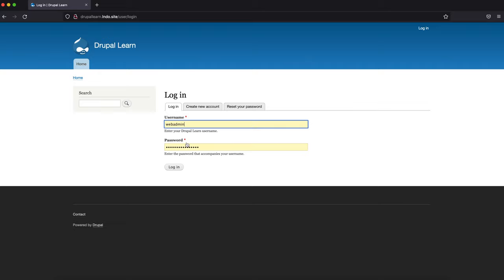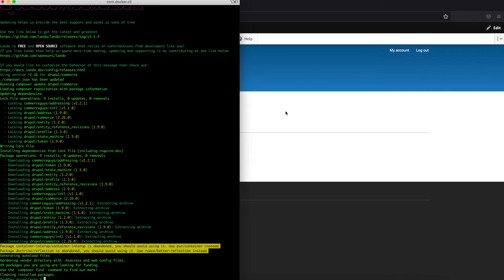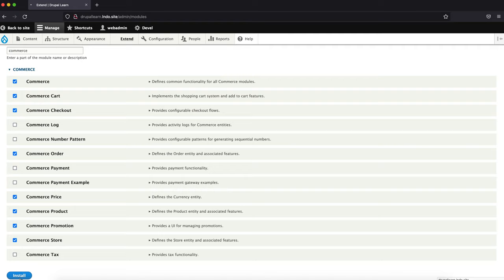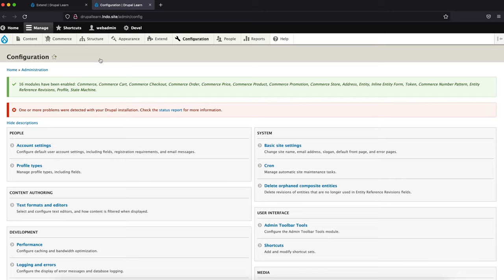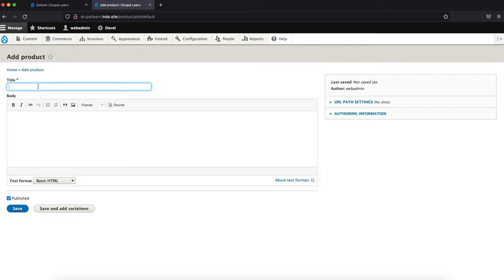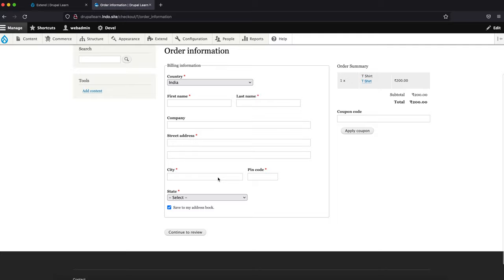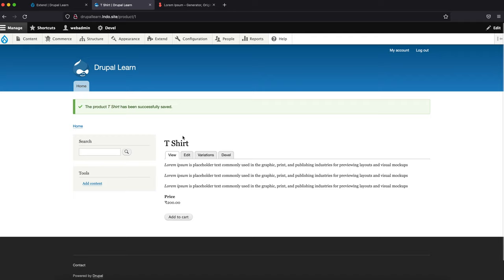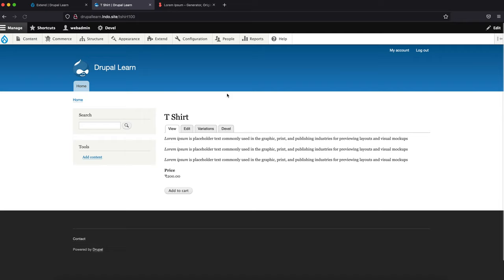Drupal Commerce - Installation - Part 1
In this video, you will learn how to install Drupal Commerce on a fresh Drupal 9 installation. Also how to add a commerce store and products.